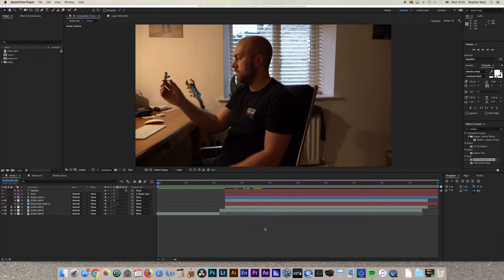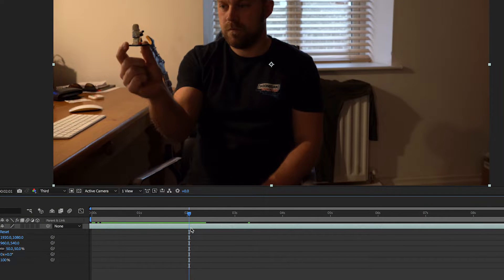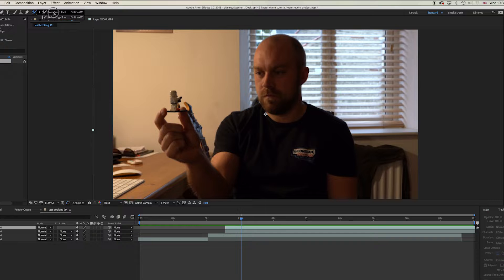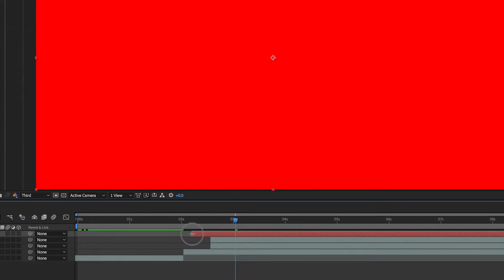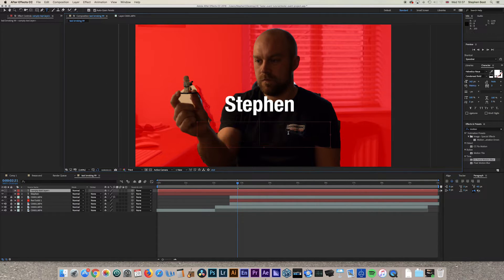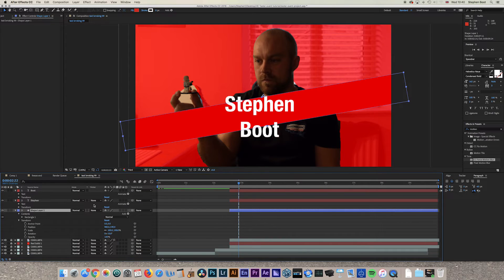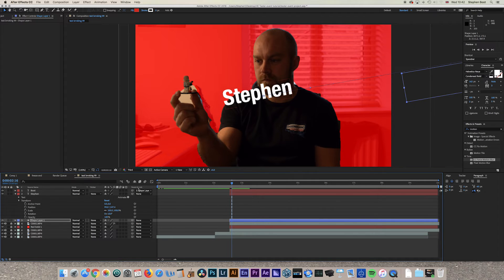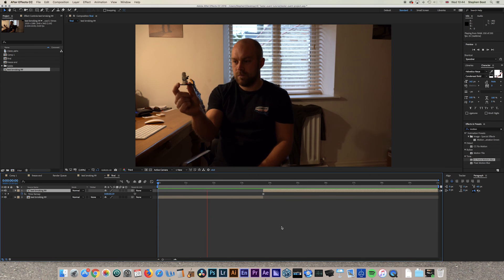Rotherham 99 tutorial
tutorial video to creating a Brookin 99 style opening using after effects.